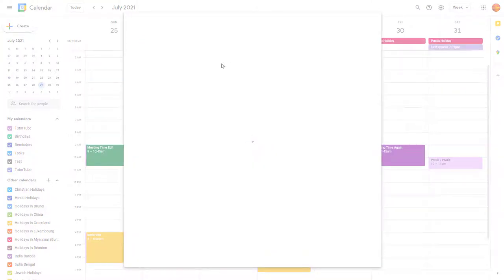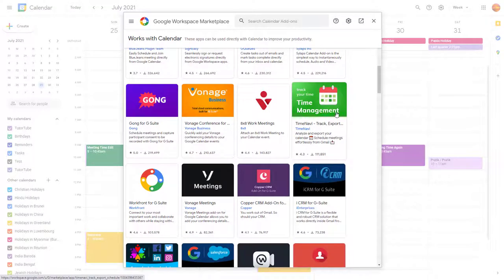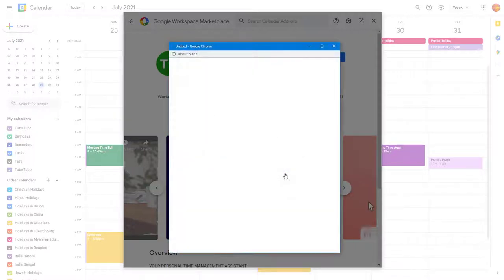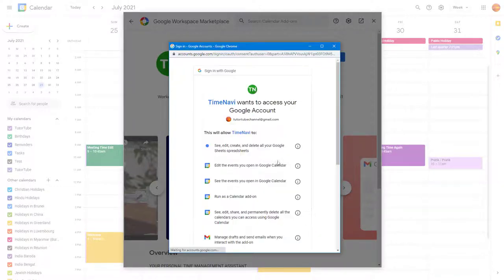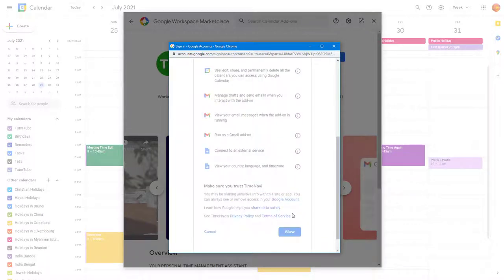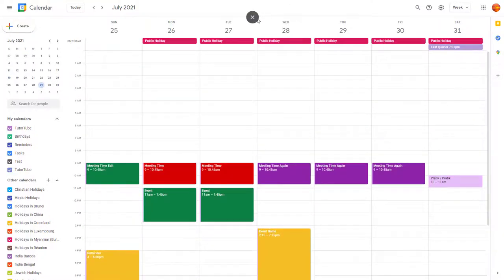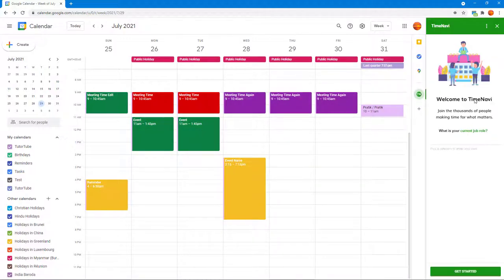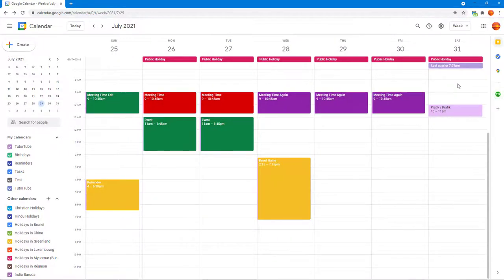Google Calendar Tutorial - Lesson 44 - Calendar Add Ons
In this tutorial, we will be discussing about Calendar Add Ons in Google Calendar